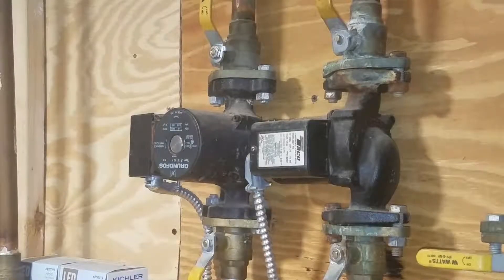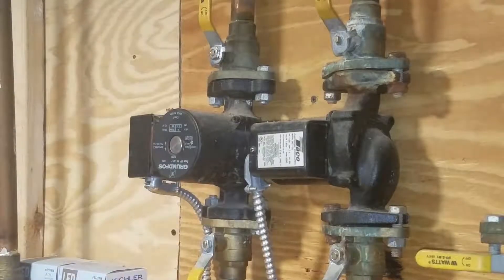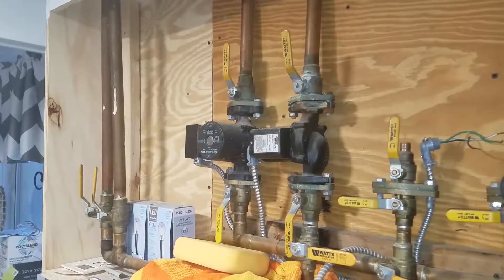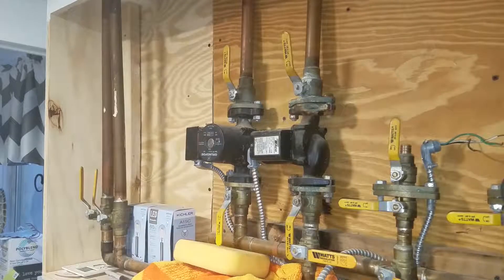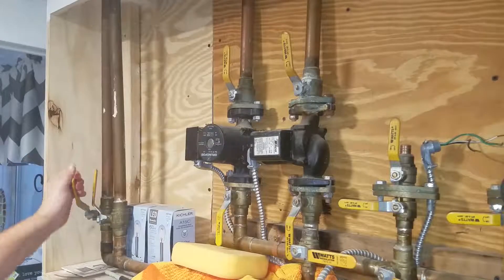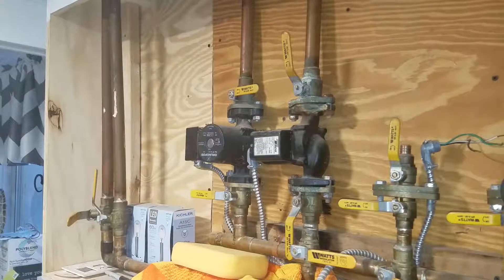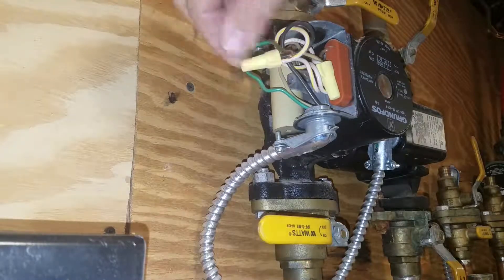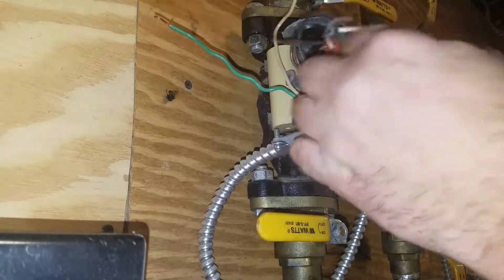Replacing a Boiler Circulating Cartridge Pump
In this video, I replace a malfunctioning Grundfos cartridge circulating pump that I installed 10 years ago on my tank-less water heater/ boiler.  The Grundfos was of unknown age when I installed it.  I replaced it with the more common Taco 007 style of cartridge pump that you can buy at Lowe's Home Depot Amazon or at your local plumbing supply warehouse. Its a pretty simple and straight forward job.